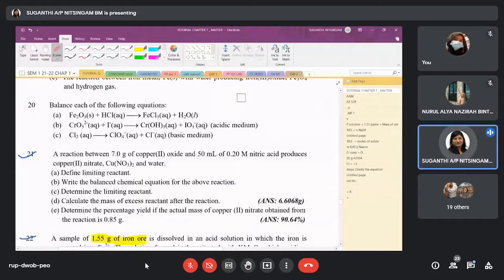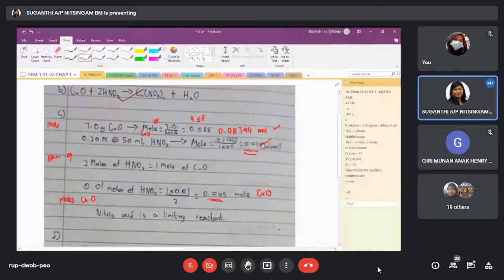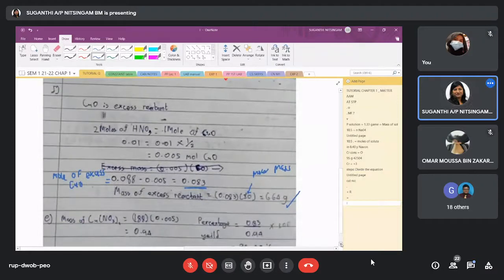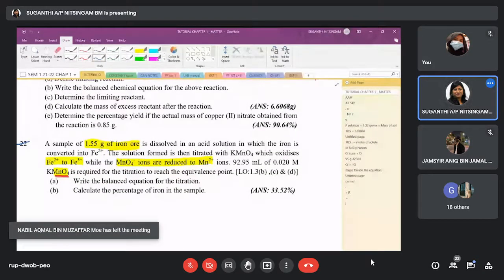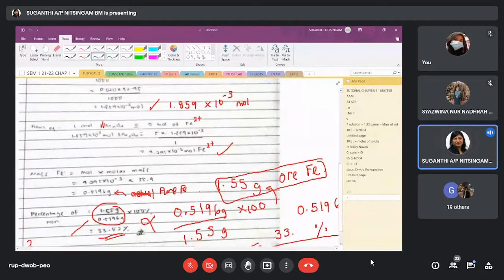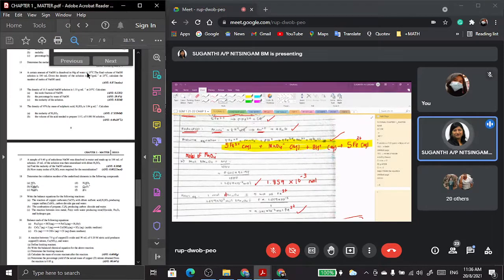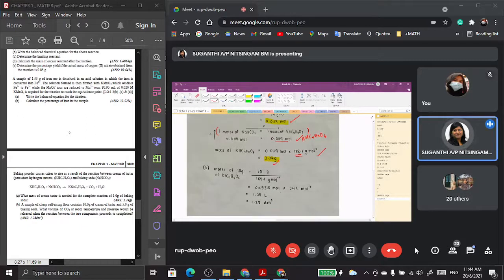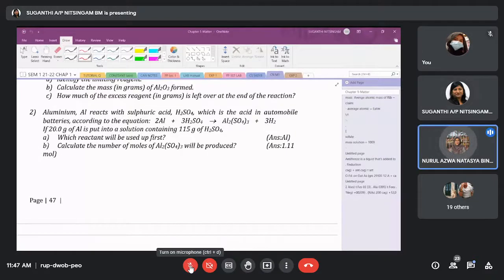2021 Aug 20 - [SK015] Madam Suganthi from KMS in S2K1T2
I'm uploading this video bcz I wanna clean my laptop storage and also for my classmates to rewatch our class together with Madam Suganthi 🥰